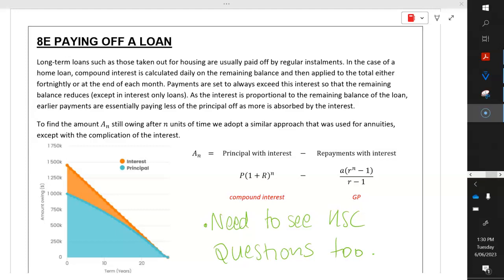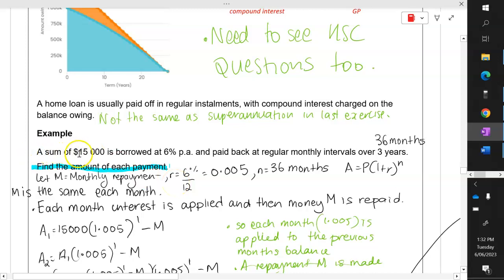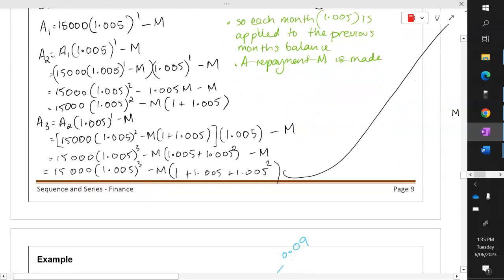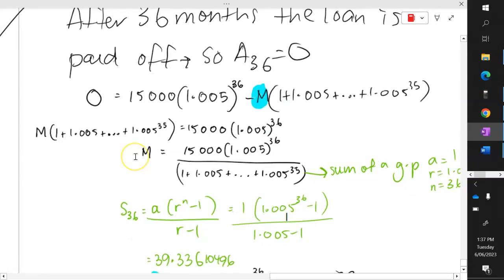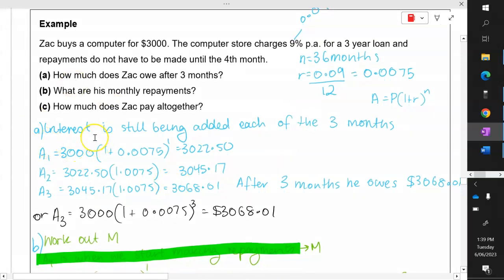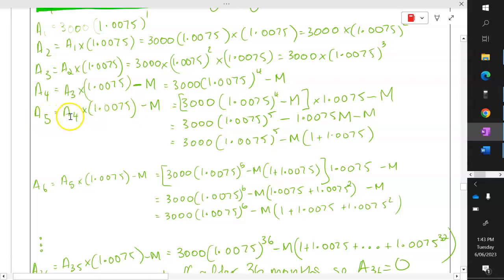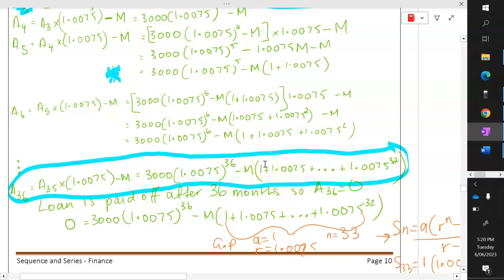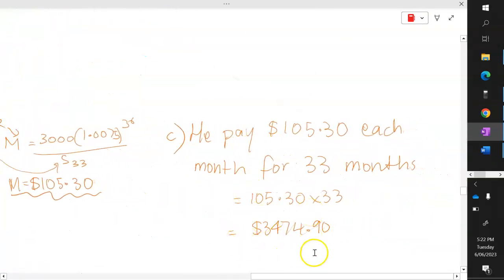8E Paying off a loan Yr 12 adv